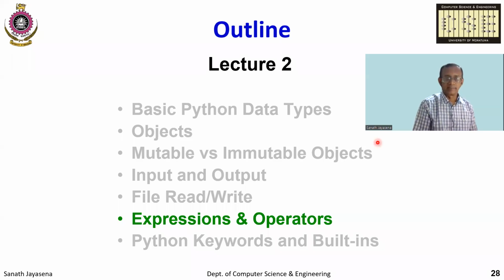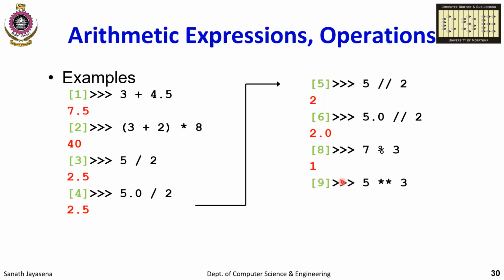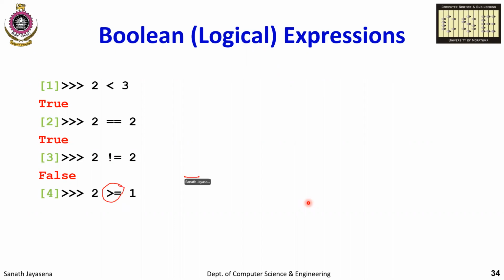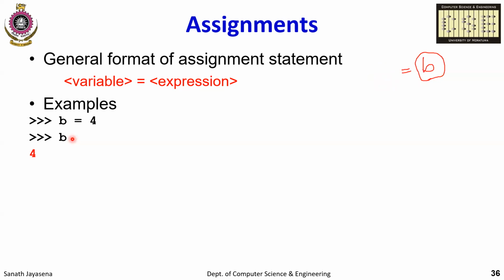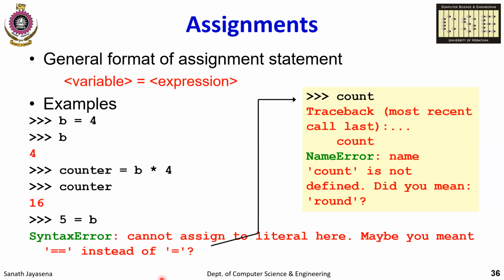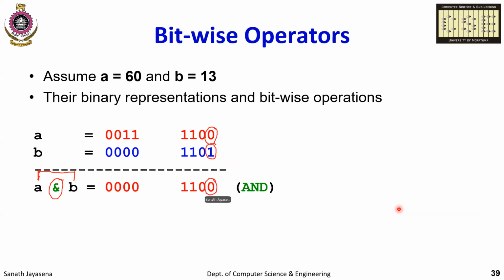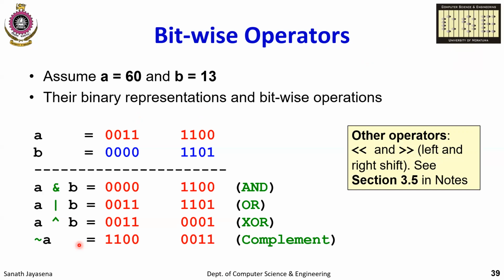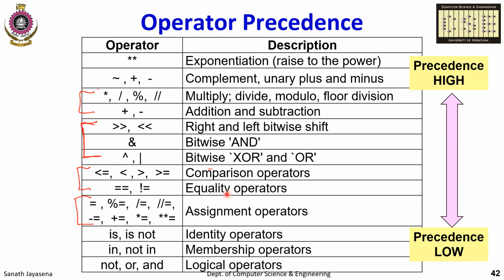Expressions and Operators in Python: A Complete Guide for Beginners | Academic Tube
Explore the fundamentals of Expressions and Operators in Python with this comprehensive guide on Academic Tube. Learn about different types of operators—arithmetic, comparison, logical, bitwise, and more. Understand how to use expressions to perform calculations, make decisions, and control the flow of your Python programs. This video is perfect for beginners looking to enhance their coding skills in Python.